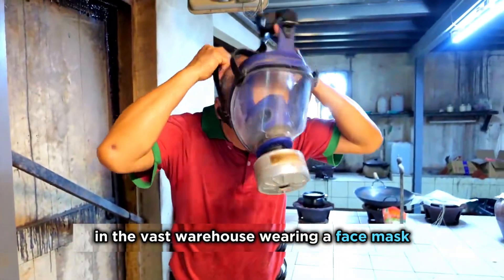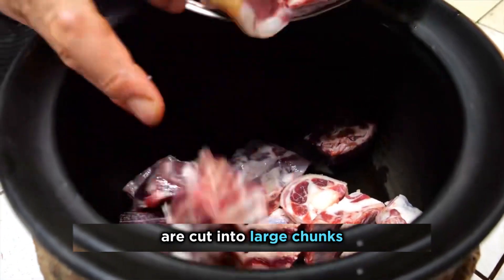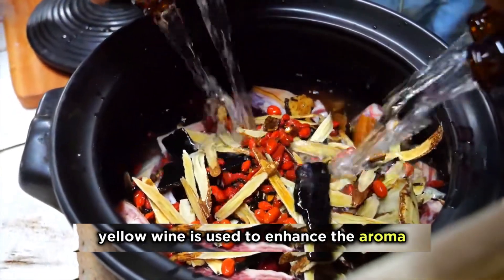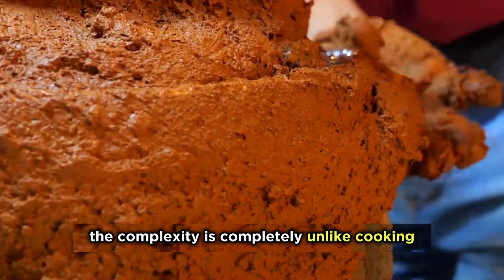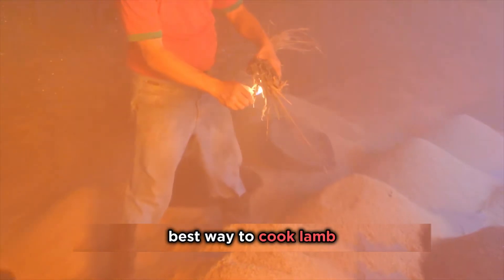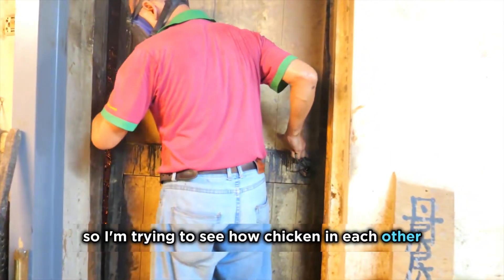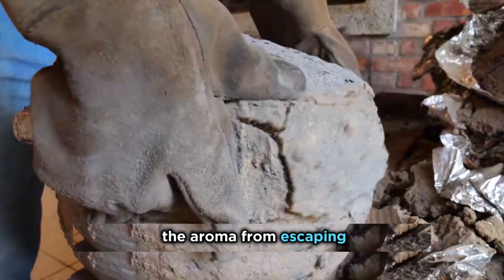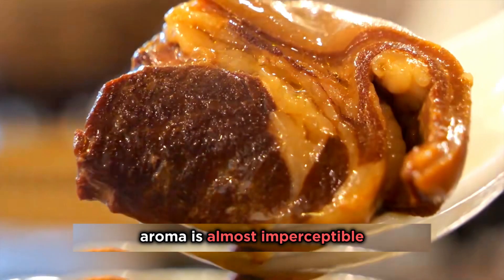DANGEROUSLY Delicious 72-Hour Goat Stew with a TWIST! | Asian Food Stories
Asian Food Stories takes you on a culinary adventure across Asia! We explore the vibrant world of Asian cuisine, from iconic street food to regional specialties and historical dishes.